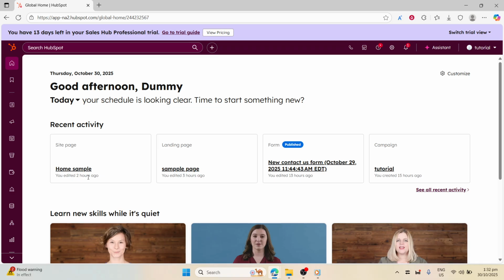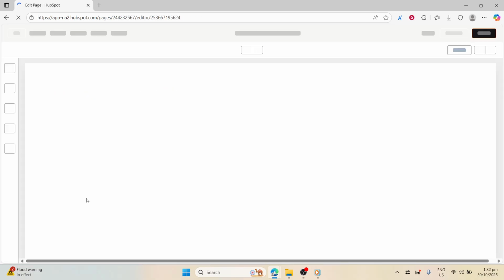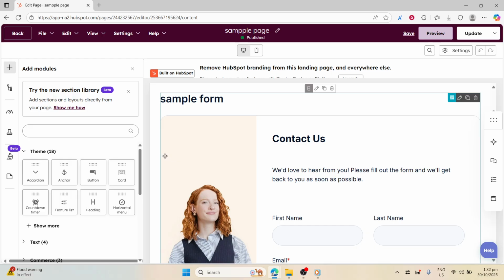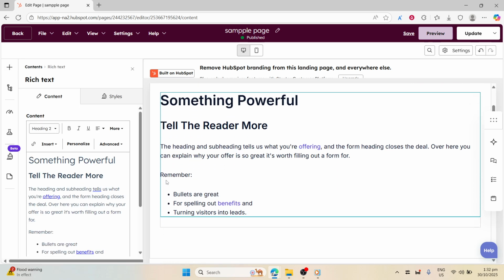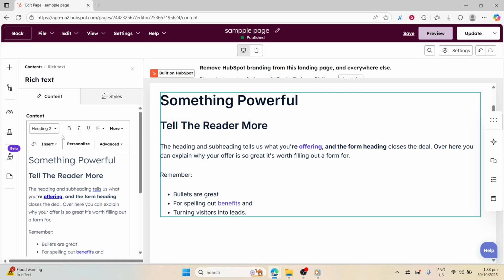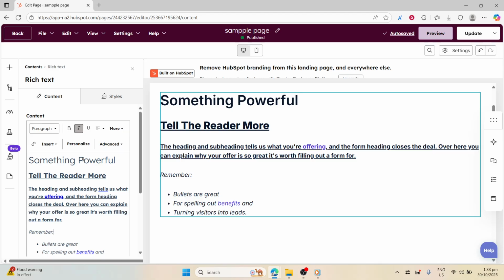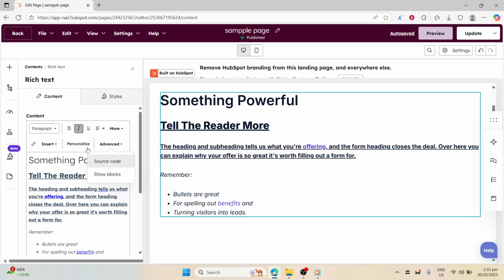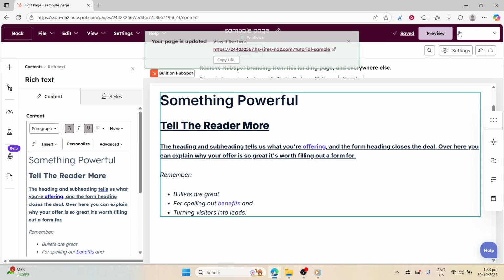How To Edit Content In A Rich Text Module In Hubspot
Learn how to edit content in a Rich Text module in HubSpot to enhance your website and improve user engagement! 📝✨